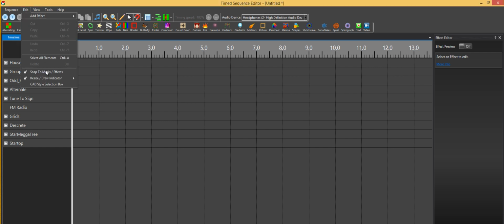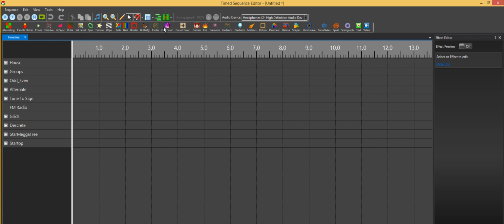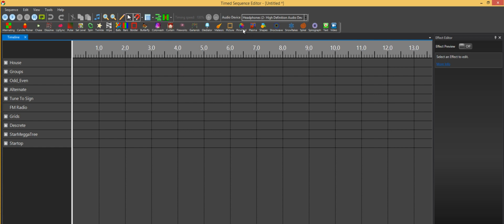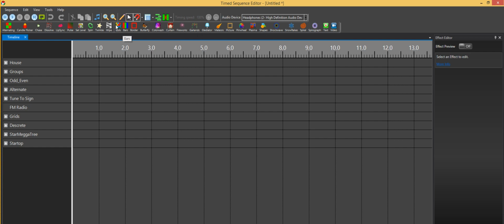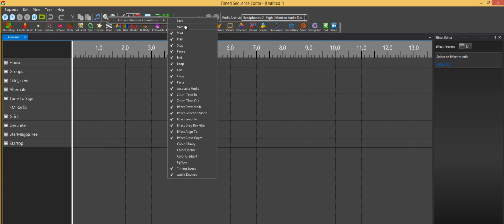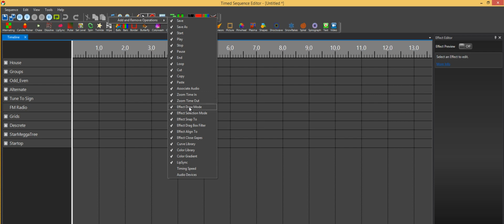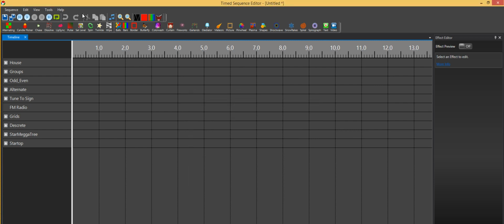Custom Main Toolbar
Shows how to hide and show different toolbar items.